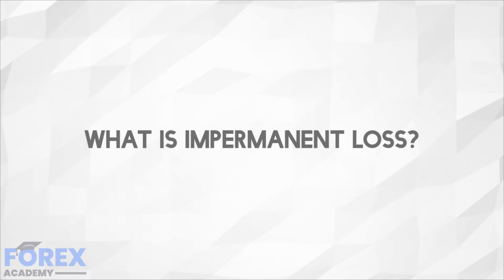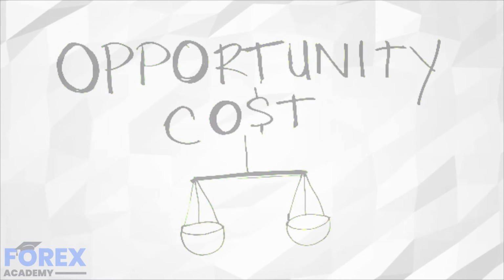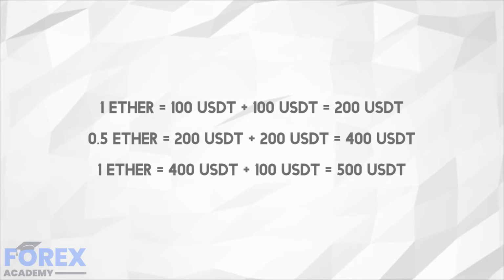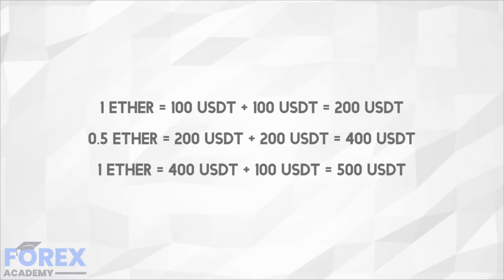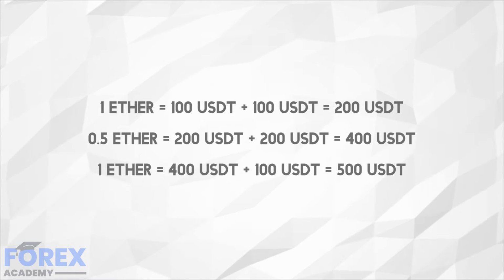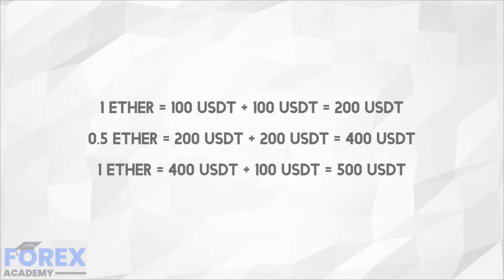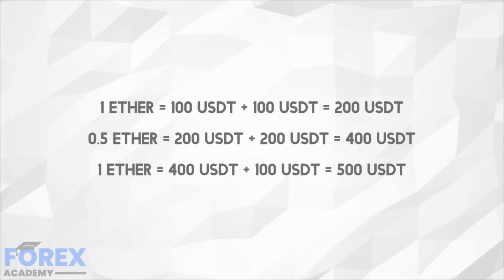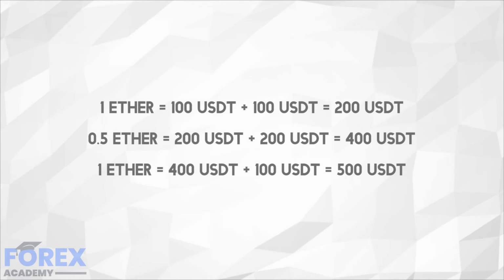How To Use Uniswap In Depth Analysis part 3 of 4